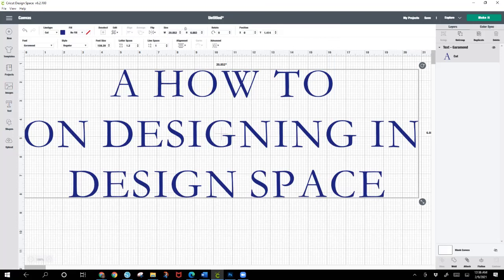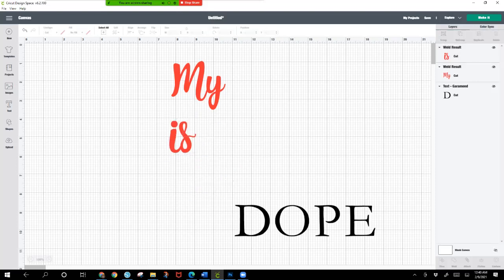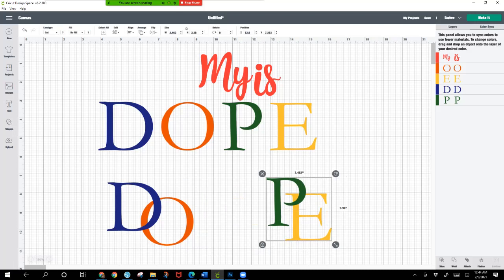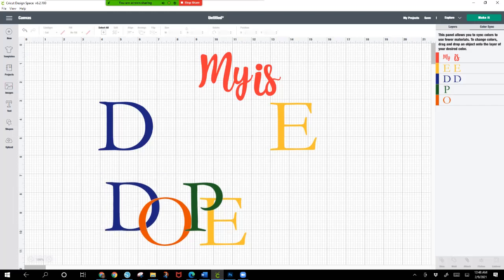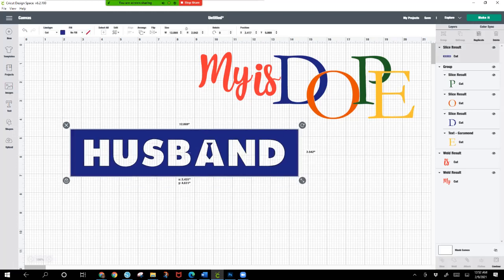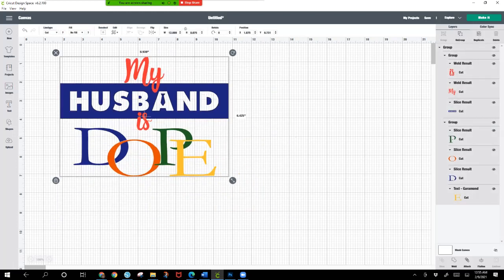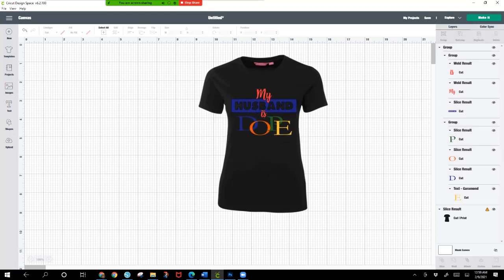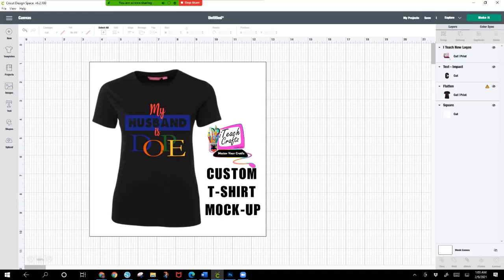DESIGINING IN DESIGN SPACE MAKING SVG'S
Hey yall it's Gucci and I'm back with another quick how-to video. This one was a request from a few ladies in one of my Facebook crafting groups.

 LOCATION: California (bay area)
BIRTHDAY: September 1984
ETHNICITY: African American
 DAUGHTER: Mini Kraftz ( Youtube Coming Soon)

FAV COLOR: PINK